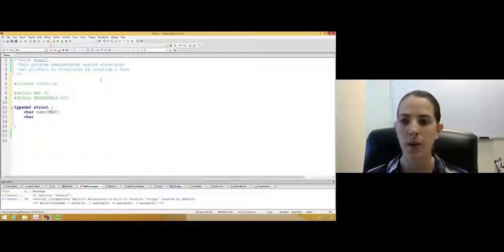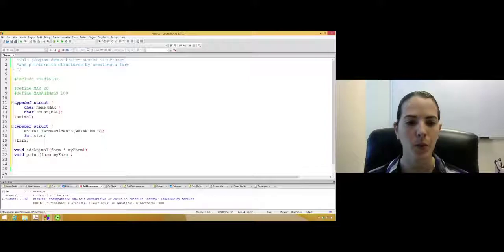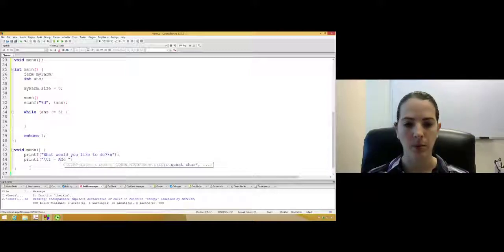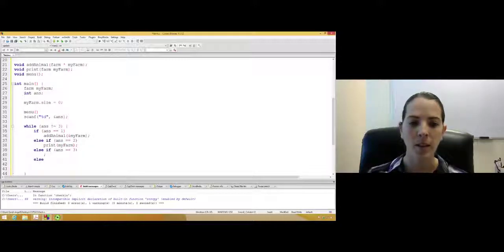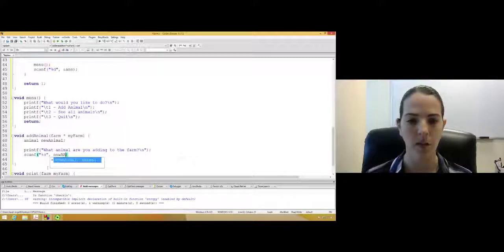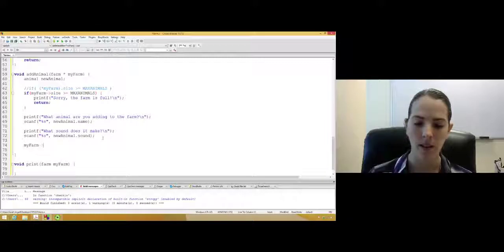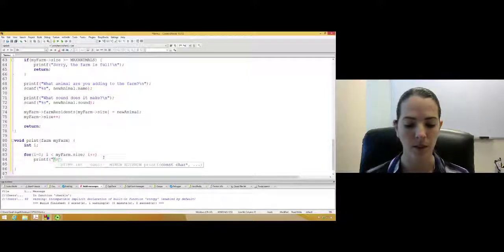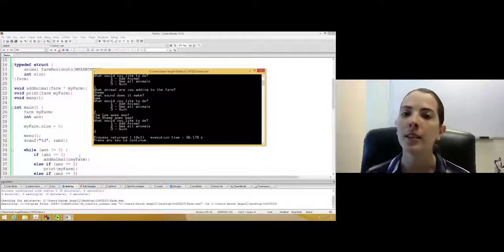Chapter 16 Nested Structures